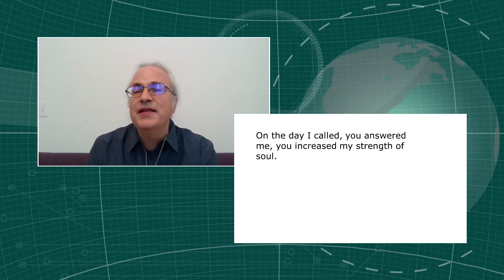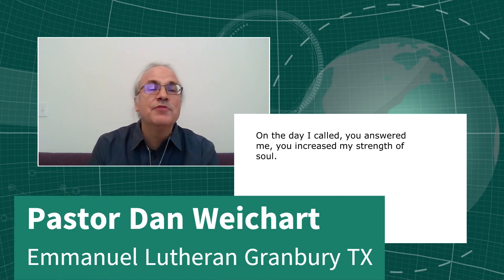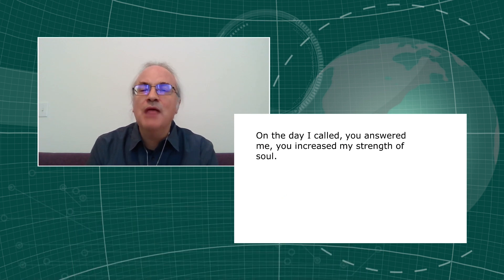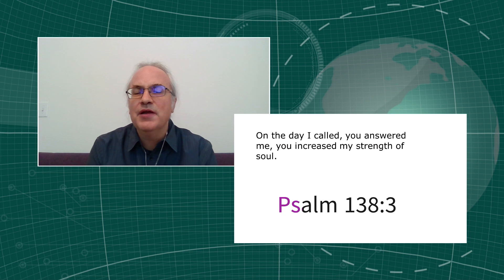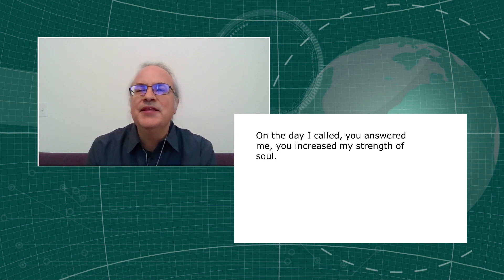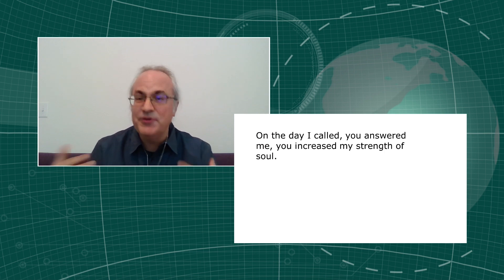Strengthen our Souls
Spotlight on Psalm 138 verse 6